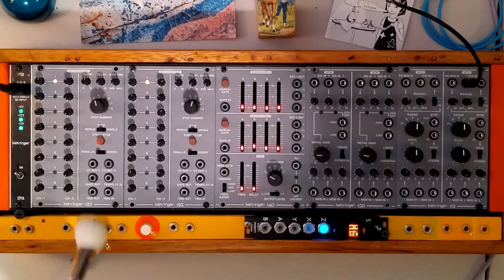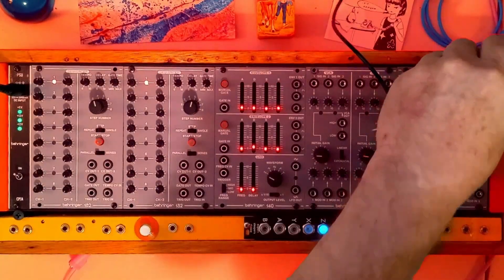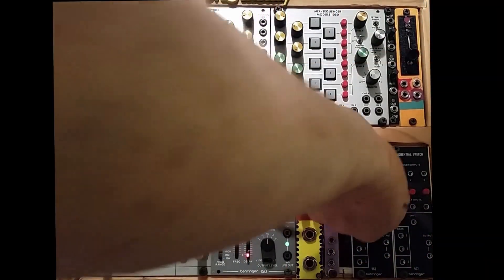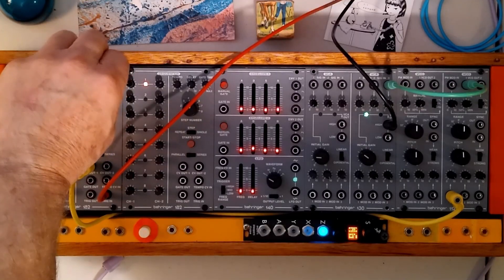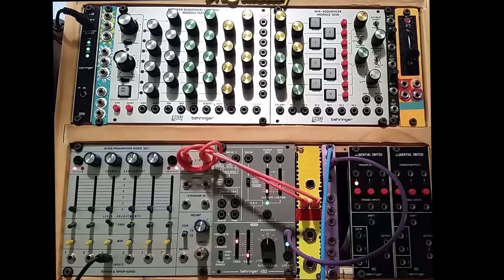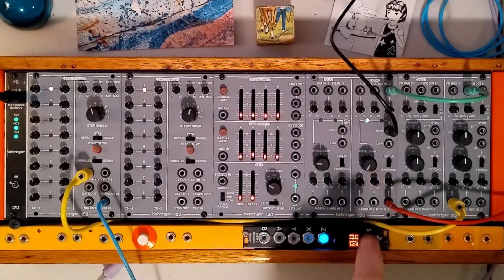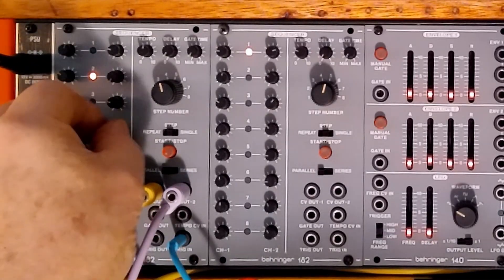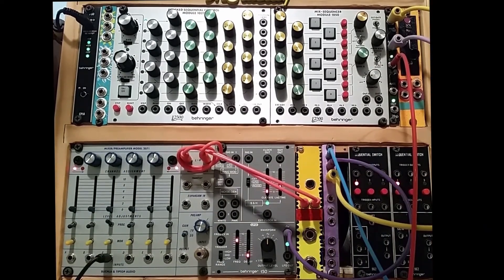Ratcheting Method Number Two - Eurorack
Demonstrate another basic method of Ratcheting this time using the Behringer 182 sequencer module.
Same principal would apply to a 960 style sequencer in that a second step lane is used to send CV to a Clock Multiplier.